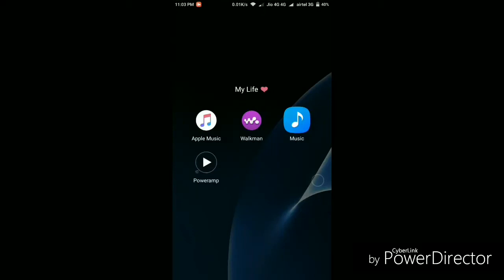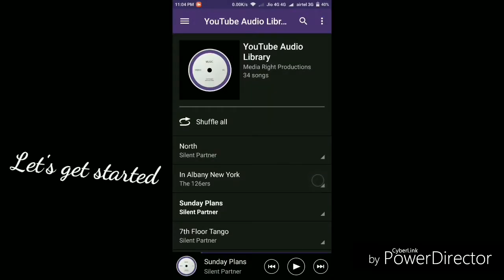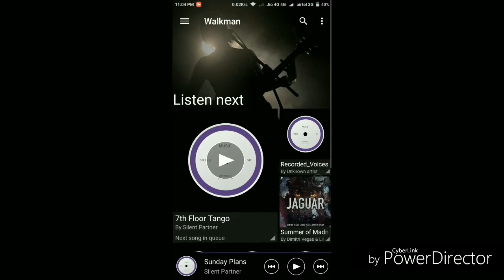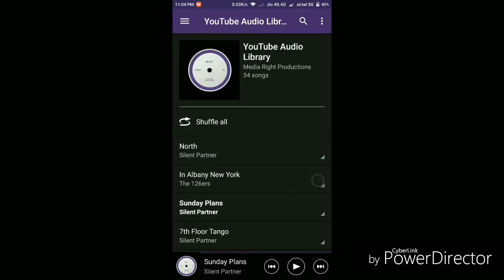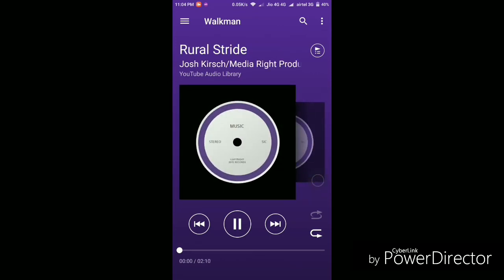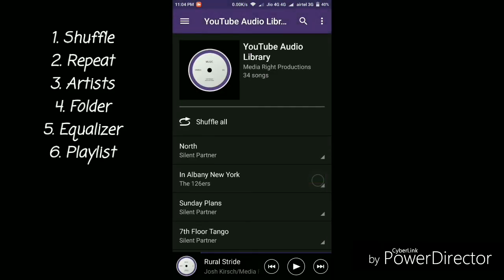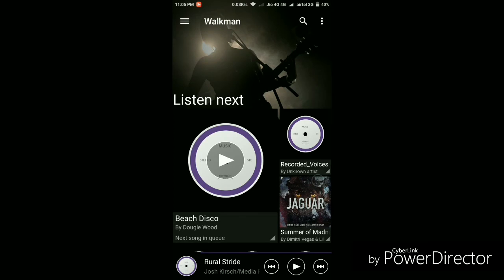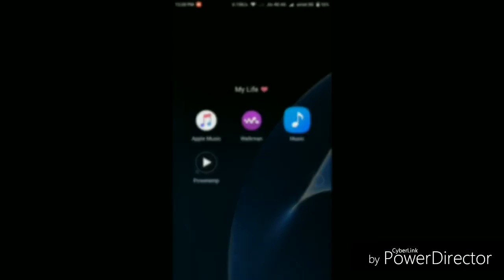How to Download Sony Walkman Music Player on any Android Smartphone (No Root Required)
Hello friends, I'm back with another interesting video for you all, today I'm gonna tell you how to download Sony's Walkman Music Player on your Android device for free!